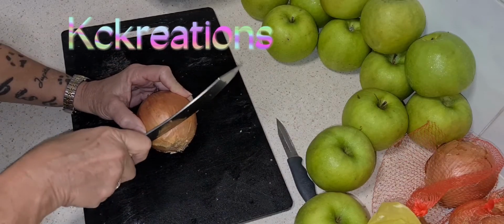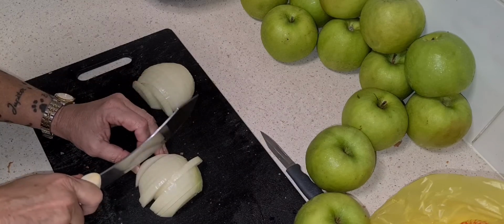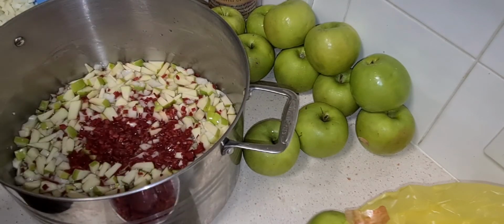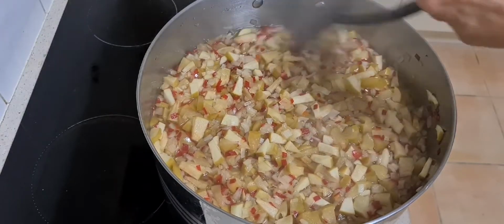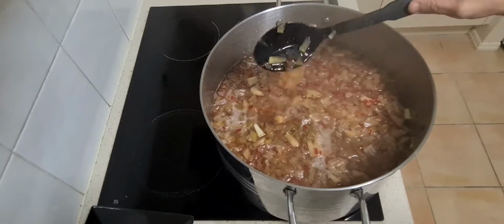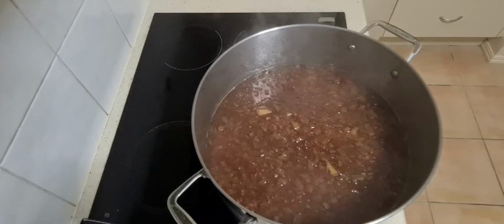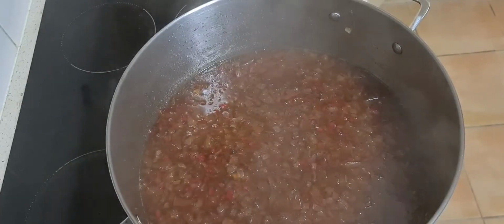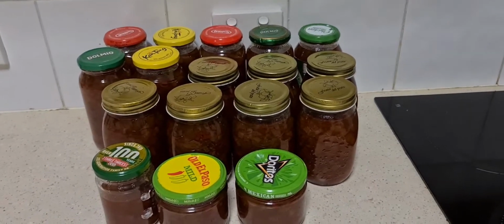Sweet Chilli Relish Recipe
Published 14/03/2022

G'day Everyone I love to do a wide variety of crafts and for this reason Ichanged my channel name.
Have fun watching my channel , ask me anything.

Recipe    MY WAY
Sweet Chilli Relish
1/4 cup chilli without seeds
2 cups sugar
2 cups white vinegar
2 cups green apples
2 cups onion
Method
Chop all ingredients ( onion, apples, chilli), Mix all ingredients into a pot and cook on low to medium heat till liquid goes syrup consistency, put into hot bottles(jars) and let cool. or into jars and into a canner to seal.
If you are wanting a hot relish add 1 cup of chopped chilli's

I hope you enjoy this video and fingers crossed my videos will get better please bear with me many thanks kylie.

Stay safe and most important HAVE FUN.

Please understand that I am in no way responsible for the way you use any information from this video, Please always use caution. Follow all safety instructions of the manufacturers,
 I can not be held liable.

 proclaim to know everything.  I also know there are multiple ways of Arting. Therefore, what you see in my videos is only my
preferred way of Arting. I cannot be held responsible for anything that may go wrong with your materials or project.